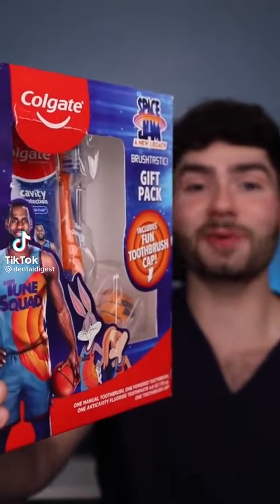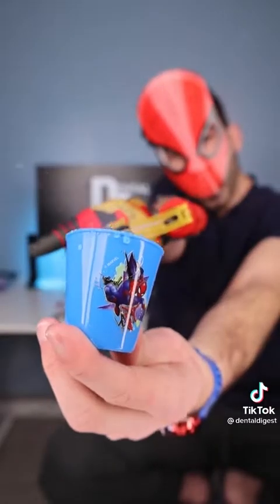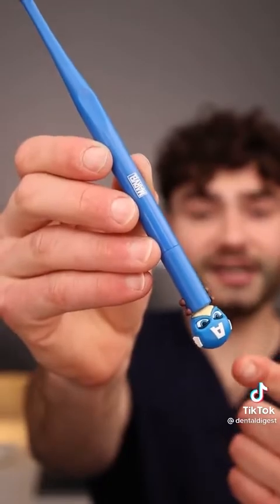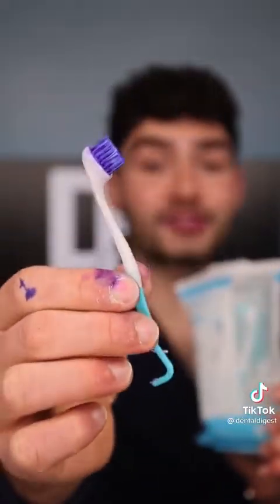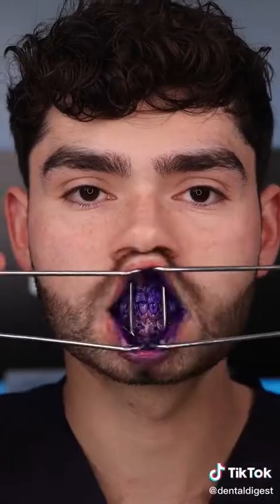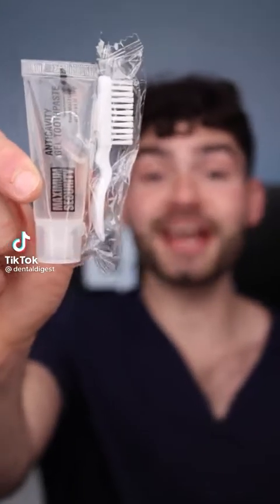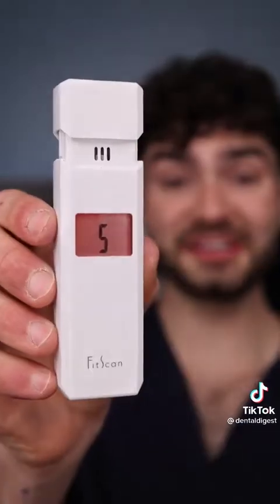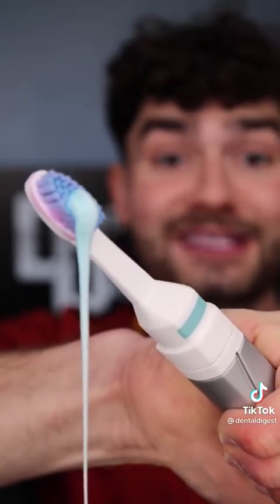Dental Digest BEST Tiktok Compilation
Here is Dental Digest Best TikTok Compilation. In this Compilation you going to see the most unqiue toothbrushes, toothpastes , oral health &  many things you never known about dentistry!

Anthony Baroud (born: July 17, 1997), better known online as Dental Digest, is an American YouTuber and dental student known for making vlogs videos about reviewing oral hygiene products (mostly toothpaste and toothbrushes).

On September 4, 2020, Dental Digest uploaded its first video "The TRUTH about Smile Direct Club BLUE LIGHT LED Teeth Whitening Kit!!".

On January 26, 2021, Dental Digest uploaded its first YouTube Shorts video "Disclosing Time: World's Spiciest Toothpaste: Samyang Spicy Chicken Ramen Toothpaste".

TIKTOK compilations every day! The most popular and funny videos from tik tok 2022!

Channel is about videos from tik tok,  tik tok trends, tiktok tutorials
We have a lot of interesting and exciting videos on this channel!

👍Drop a LIKE for MORE TikTok Compilations